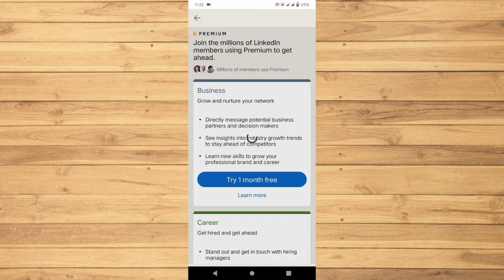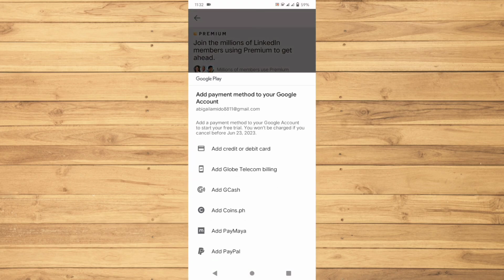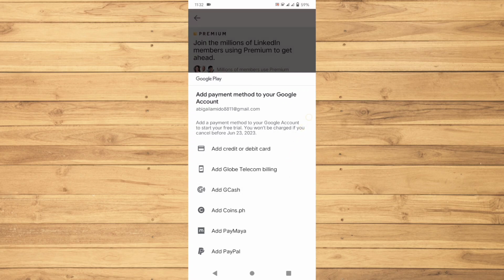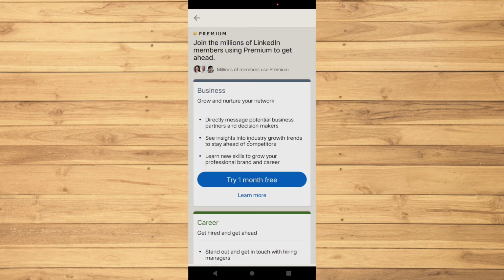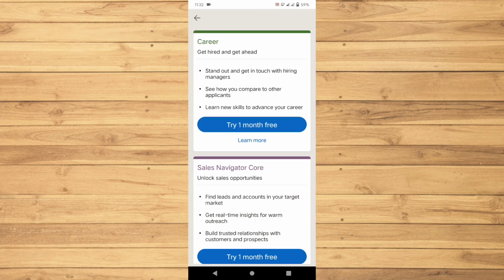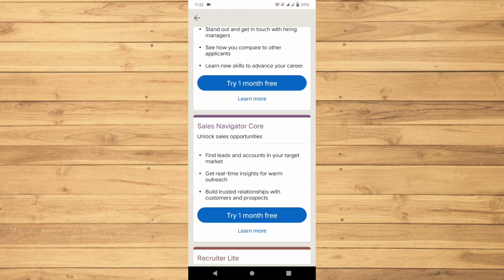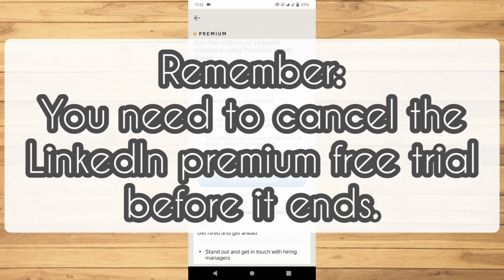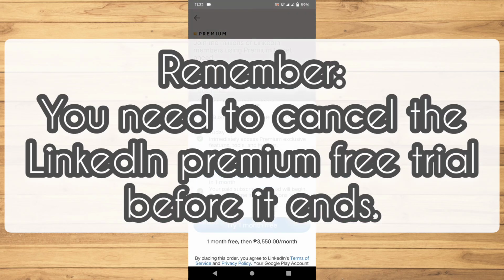How To Get Linkedin Premium Step By Step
Unlock the full potential of your professional journey with LinkedIn Premium! In this comprehensive video, we will guide you through the step-by-step process of getting LinkedIn Premium, empowering you with exclusive features and tools to elevate your career to new heights.

LinkedIn Premium offers a range of benefits, including enhanced search capabilities, access to premium insights, the ability to message anyone on the platform, and much more. Whether you're a job seeker, a professional looking to network, or a business owner aiming to expand your reach, LinkedIn Premium provides you with the tools and resources to stand out in the competitive professional landscape.

Join us as we break down the various subscription options and pricing plans, and share valuable tips and tricks to get LinkedIn Premium for free or at a discounted rate. We'll explore free ways to access LinkedIn Premium, including trial offers, student discounts, and limited-time promotions.

By following our step-by-step guide, you'll be able to unlock the exclusive features of LinkedIn Premium and gain a competitive edge in your industry. Maximize your networking capabilities, gain deeper insights into job opportunities, and establish yourself as a thought leader in your field.

Don't miss out on this opportunity to supercharge your LinkedIn experience. Watch this video now and learn how to get LinkedIn Premium, opening doors to unparalleled professional growth and opportunities.